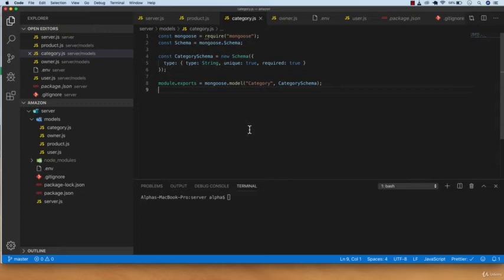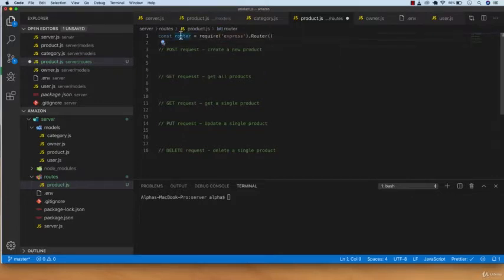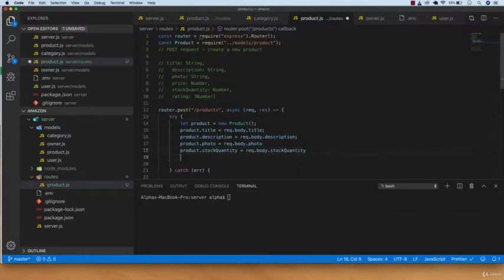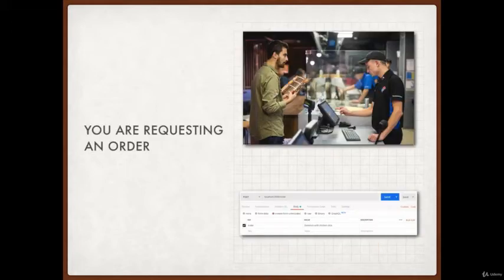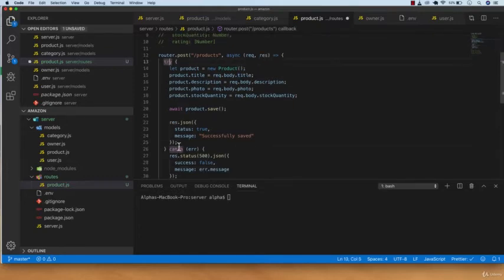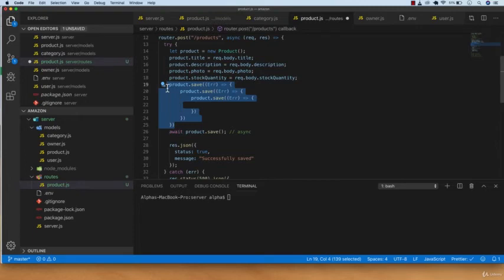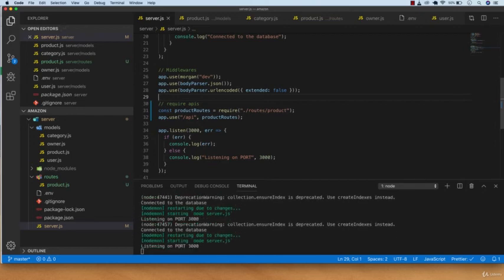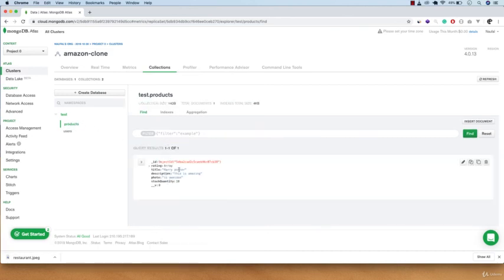010 POST API Product Schema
Get Free Courses. Me-Vedu-Learn-how-to-build-amazon-website-using-vuejs-and-nodejs